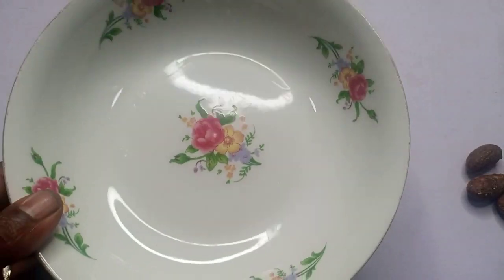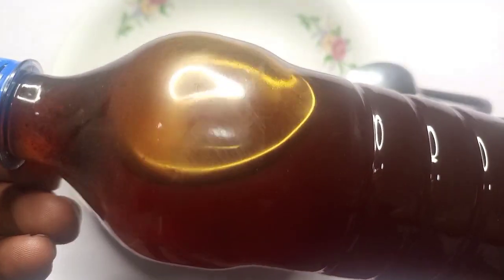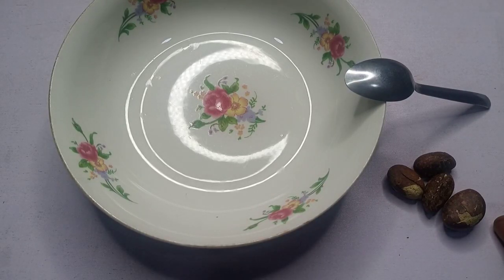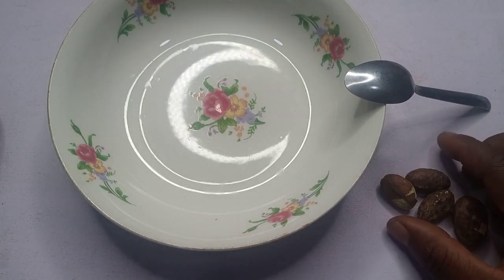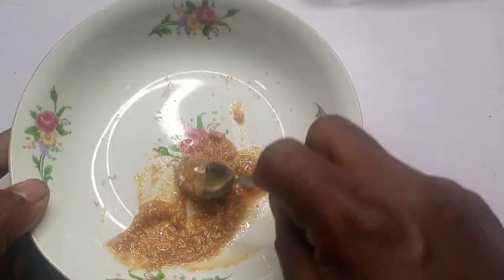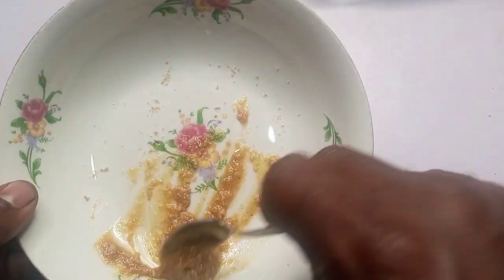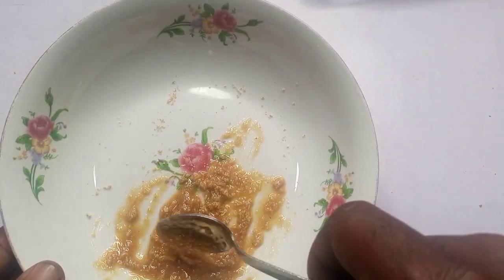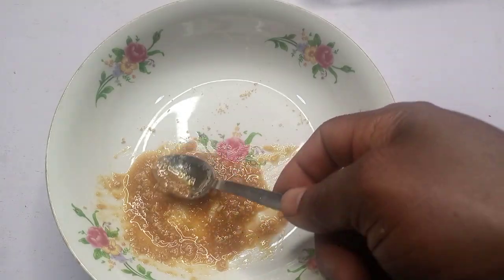See Why You Need Honey and Bitter Kola